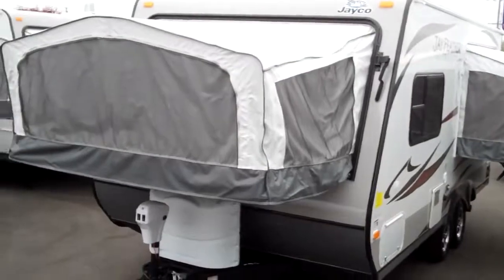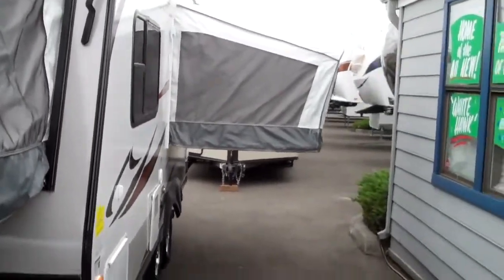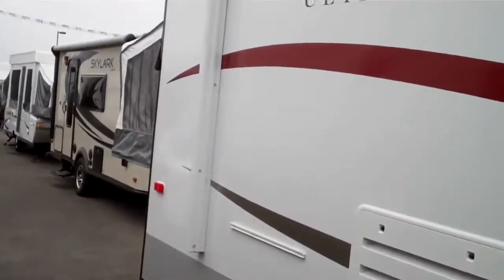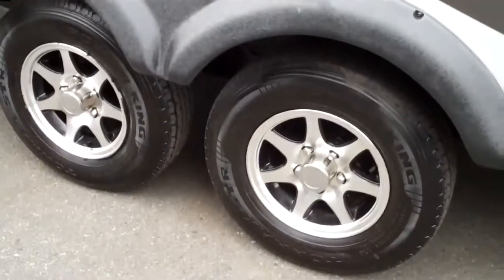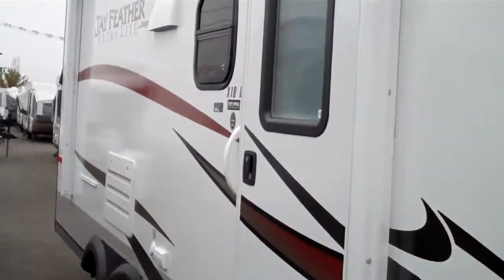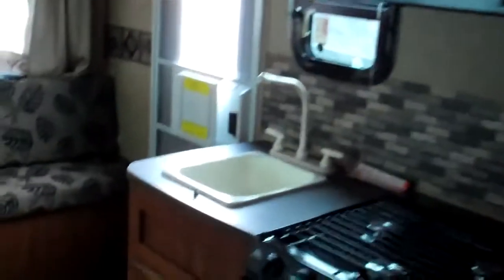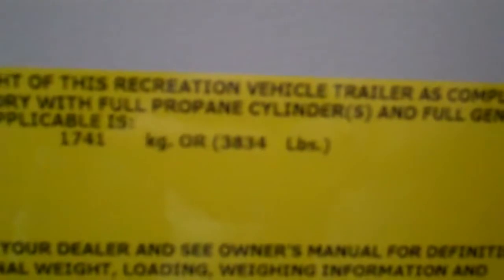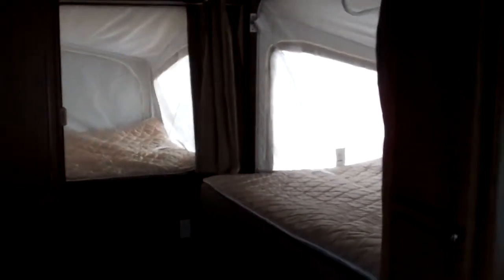Jayco RV 2013 18D EXP Hybrid Jayco Jay Feather Travel Trailer at Valley RV Supercenter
Jayco RV 2013 18D EXP Hybrid Jayco Jay Feather Travel Trailer at Valley RV Supercenter. Chuck Joss showing the 2013 Jayco jay Feather 18D EXP hybrid travel trailer.